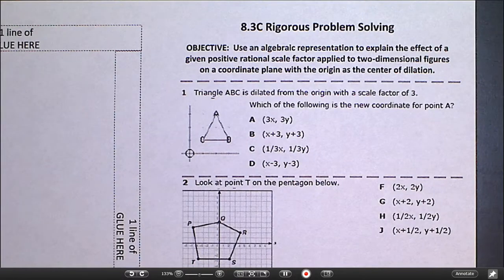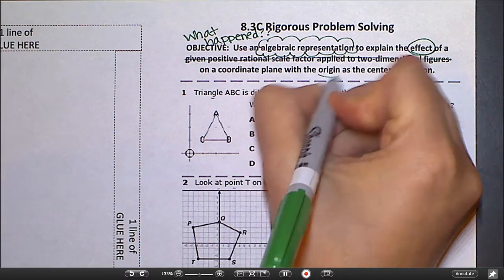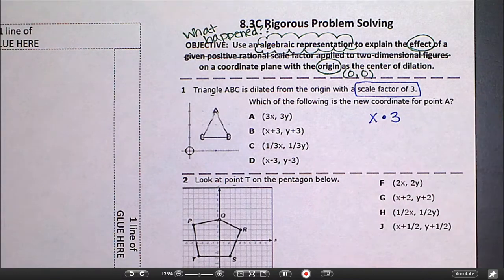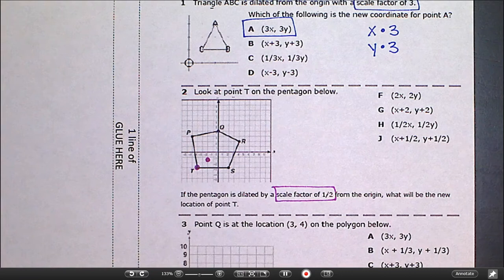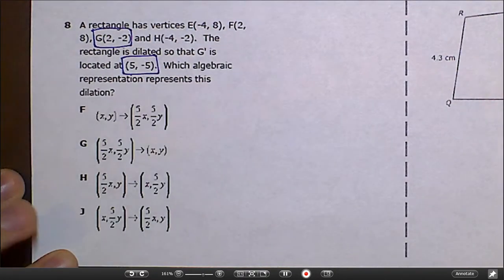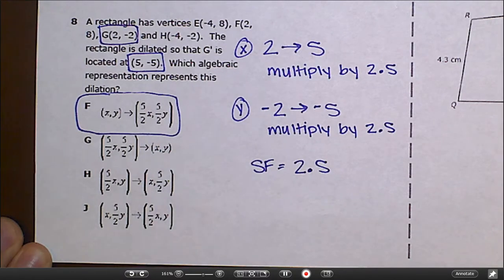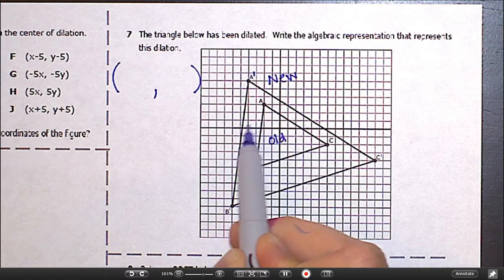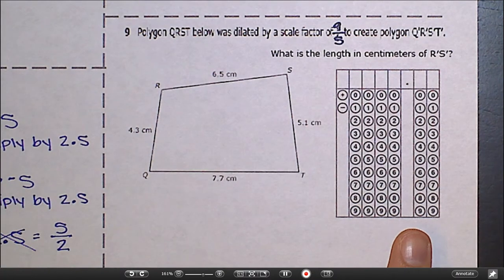8.3C - Algebraic Representations to Explain Effect of Scale Factor (Dilations)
Get this assignment here!